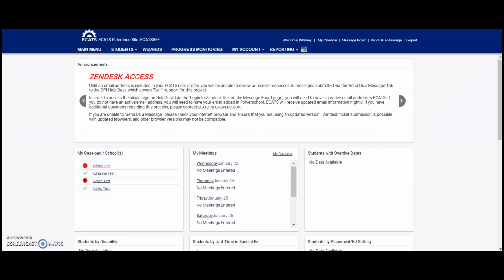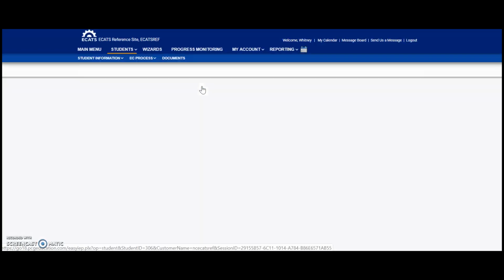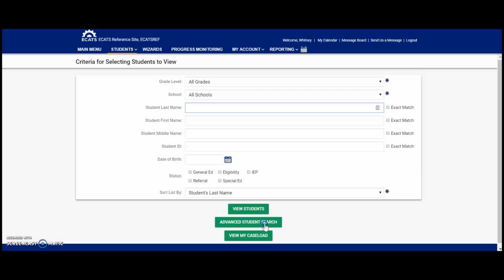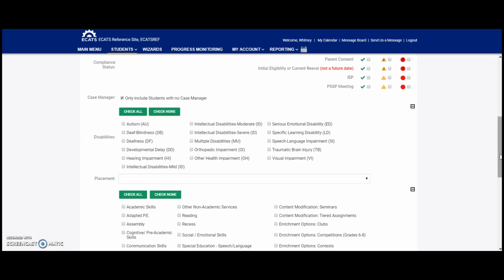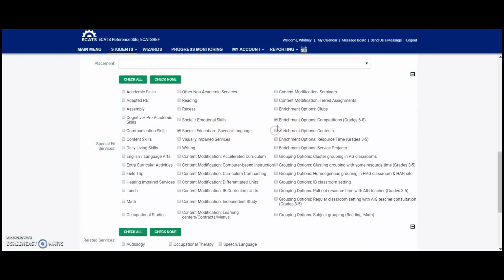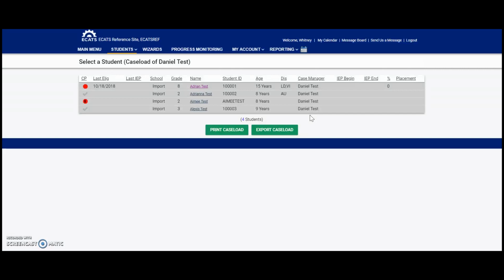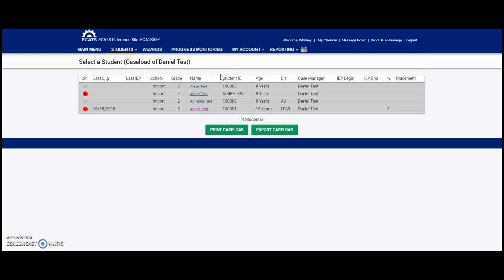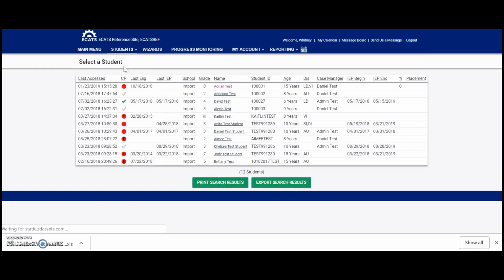Special Education - Student Search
This video will demonstrate how to complete student searches and print or export the search results.